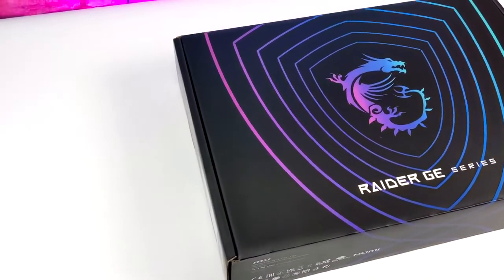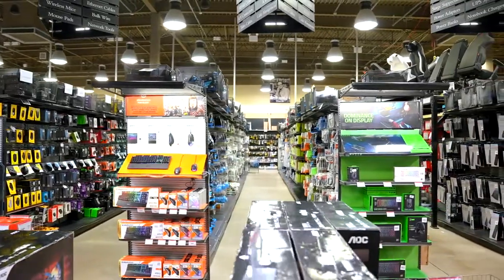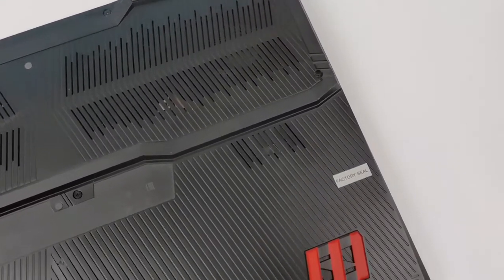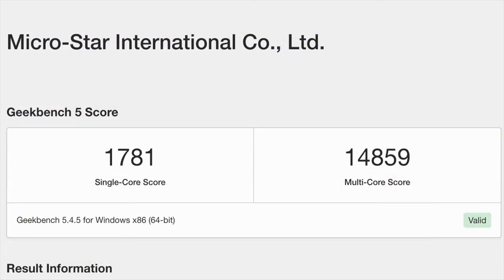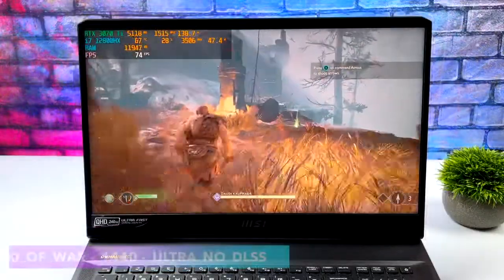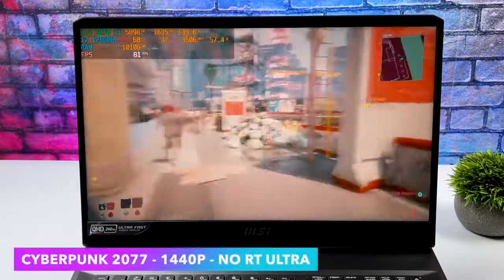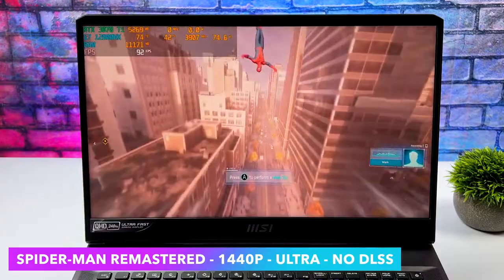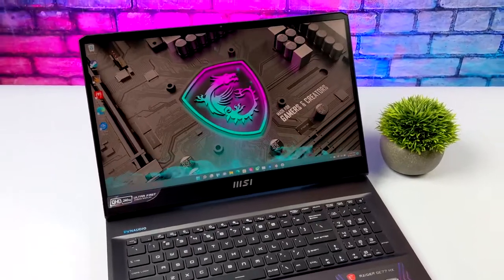The Most Powerful Laptop We Ever Gotten Our Hands On! This Thing is Insane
This is the most powerful laptop we've ever tested and yeah, It plays everything from AAA Pc games to high-end emulators like YUZU for Nintendo Switch, PS3 using RPCS3, and even Xina For Xbox 360 emulation!  Powered by a 16-core i7 12800K CPU and backed by an RTX 3070Ti.

New Customers Exclusive – Get $25 off your purchase of any Processor (limit 1 per customer)

00:00 Introduction
00:33 Unboxing
01:20 Video SPonsor Ad SPot
01:55 Overview
02:38 GE77 Specs
03:42 Upgradability
04:19 Benchmarks
05:10 PC Game Testing

ETAPRIME
12520 Capital Blvd Ste 401 Number 108